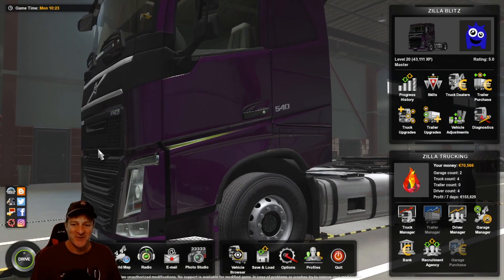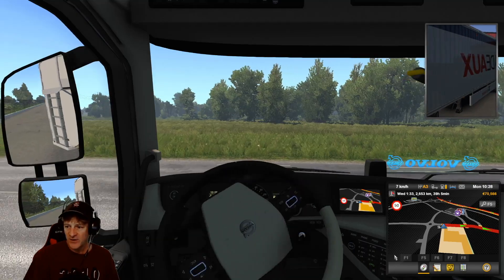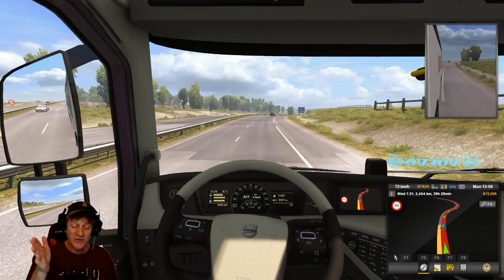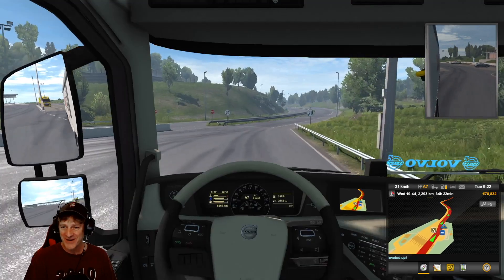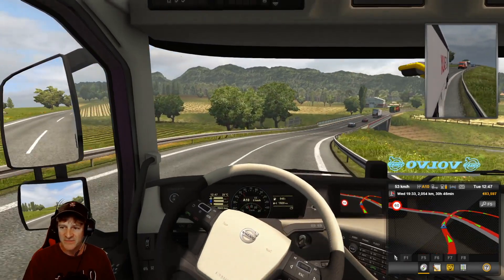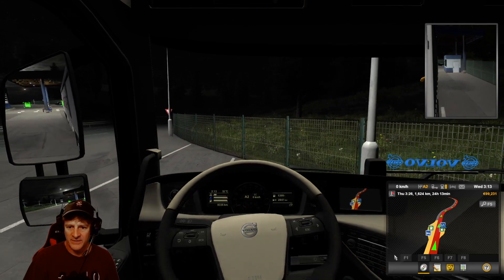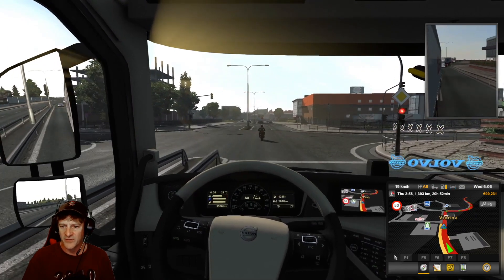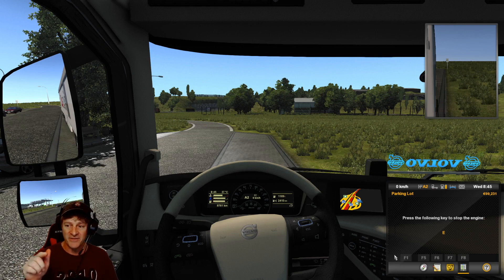Paris to Plovdiv - 2,600 Kilometer - Part 1 of 2 | Euro Truck Simulator 2 Career (ETS2) | Episode 28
In this Euro Truck Simulator 2 career episode, we start out on our longest journey so far: from Paris to Plovdiv, over 2,600km. We do the first half of the journey in this episode.

This series is a Euro Truck Simulator 2 career Let's Play (ETS2) playthrough where we start with nothing and attempt to build a trucking empire in Europe.

August 2020 Episode Schedule: M-W-F, between 3pm-9pm GMT (9am-3pm CST)